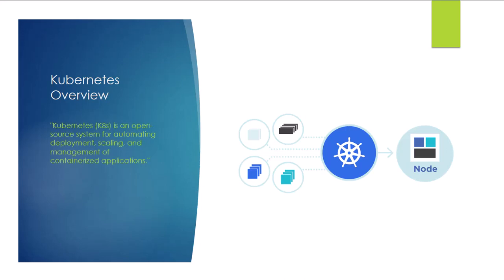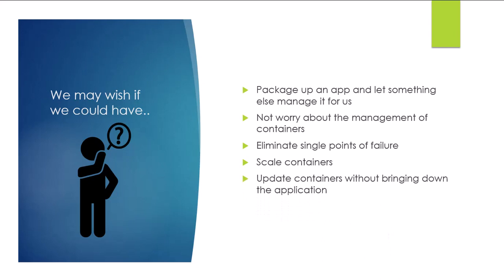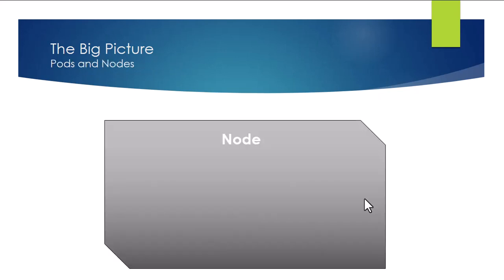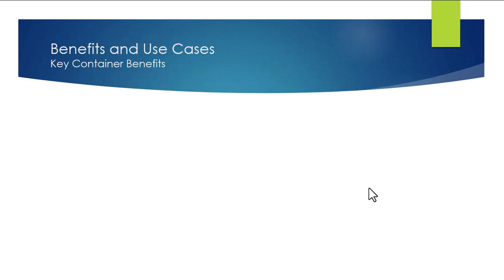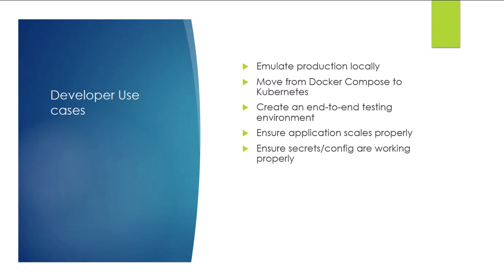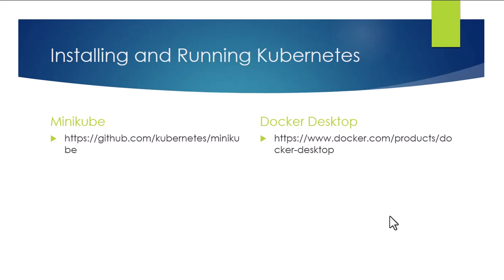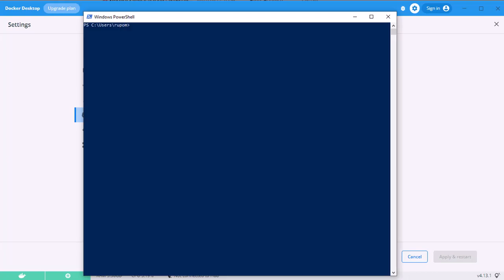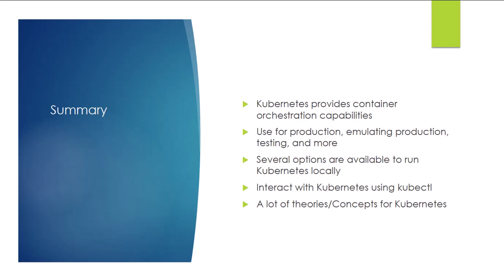Kubernetes Basics for Developers [Part 1/6] : Introduction & Concepts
Welcome to the first installment of our comprehensive Kubernetes tutorial series, designed specifically for developers! In this Kubernetes Basics for Developers series, we'll take you on a journey through the world of Kubernetes, starting with the fundamentals.

In Part 1, "Introduction & Concepts," we lay the foundation for your Kubernetes knowledge. Whether you're a seasoned developer looking to expand your skillset or a newcomer to container orchestration, this video is your starting point.

Here's what you can expect in this video:

A clear and concise explanation of what Kubernetes is and why it's essential for modern application development.
An overview of key Kubernetes concepts, such as pods, nodes, clusters, and containers.
Insights into how Kubernetes simplifies container management, scaling, and deployment.
Real-world analogies and examples to demystify complex concepts.
Join us on this educational journey as we empower you with the knowledge and skills you need to harness the power of Kubernetes in your development projects.

Timestamps:
0:00 - Introduction
2:45 - From the Developer's Perspective
4:24 - Overview
10:21 - Key features
19:40 - Benefits & uses for Developers
29:04 - Environment Setup
34:14 - KUBECTL Commands Demo
37:24 - Web UI Dashboard Overview